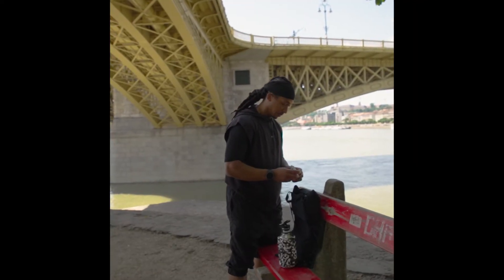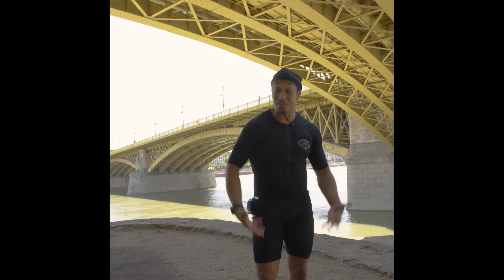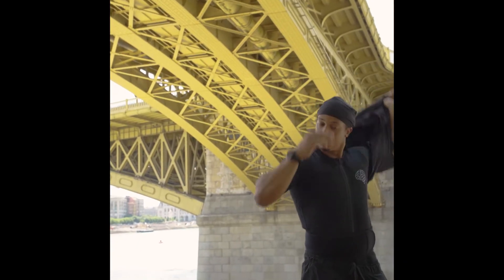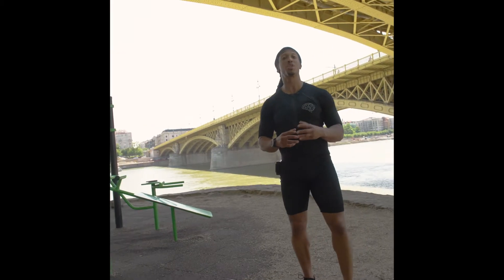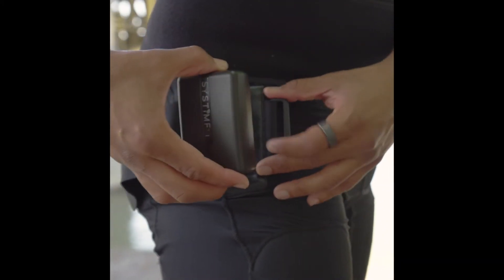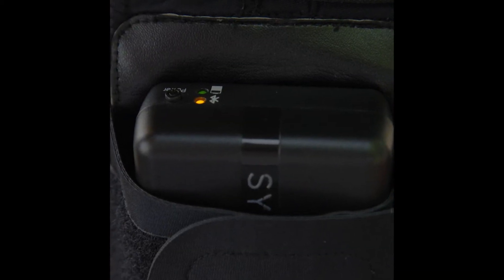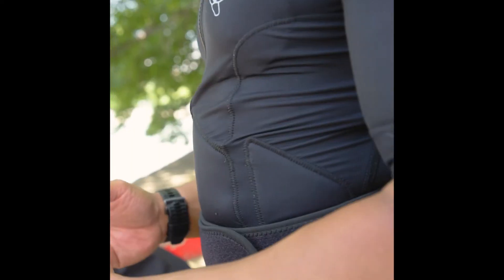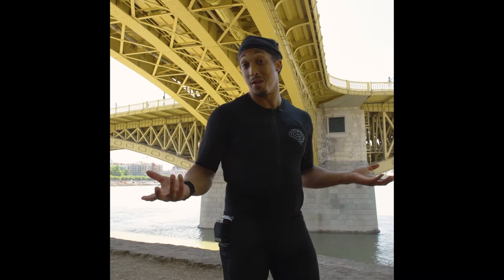EMS (Electrical Muscle Stimulation) Body Suit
The juxtaposition of primitive and functional movements along with modern fitness and health technologies and where they all connect is very fascinating. And with this EMS Body Suit one can pick and choose among a wide variety of exercises without being limited or confined to a small space or having to be connected to large machines.
Many people around the world have experienced the wonderful benefits of whole body EMS. Now, more and more companies are developing amazing products utilizing the EMS technology.
If you haven't tried or heard of EMS yet, don't worry. It will be EVERYWHERE soon!!